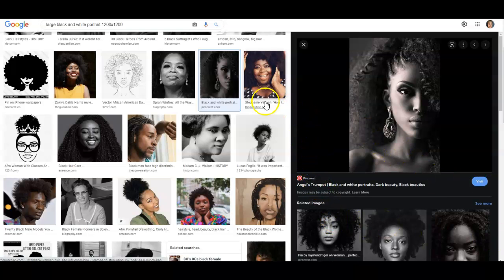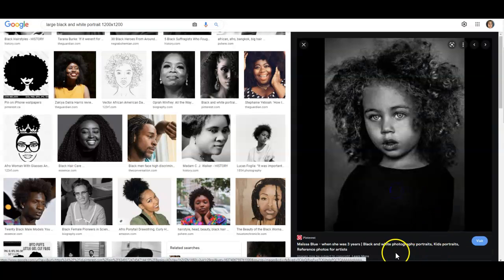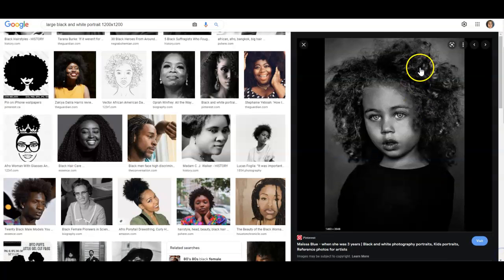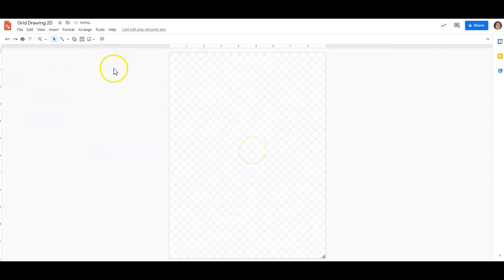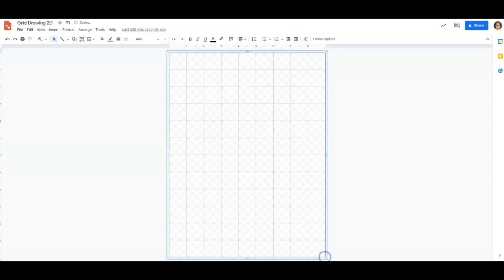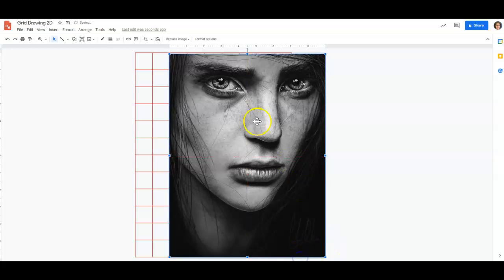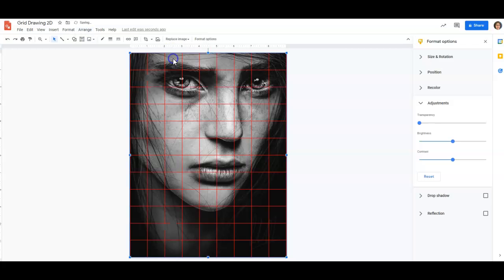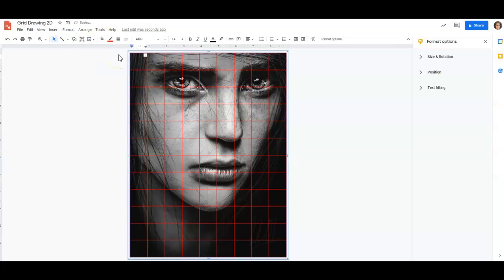Grid Drawing Google Draw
Creating a grid on an image for grid drawing.